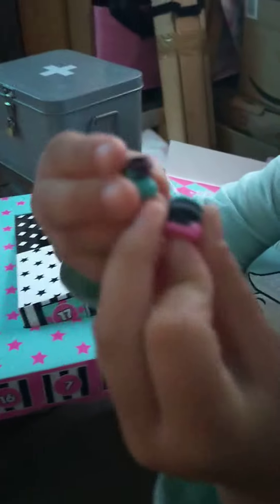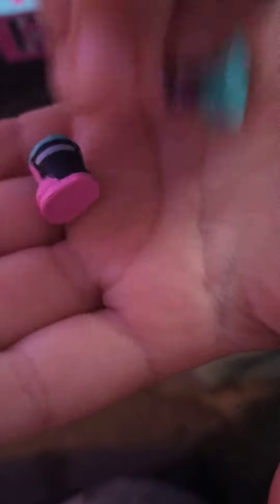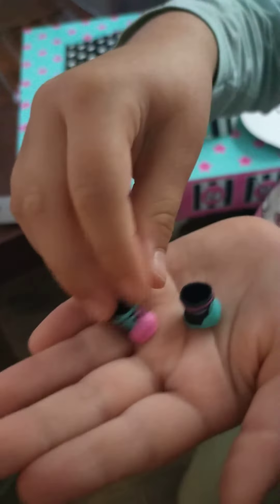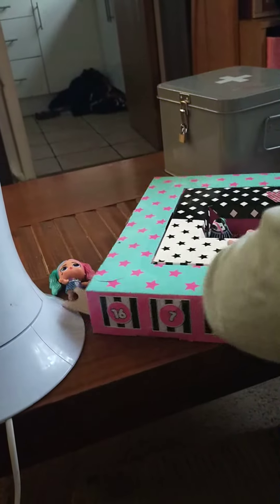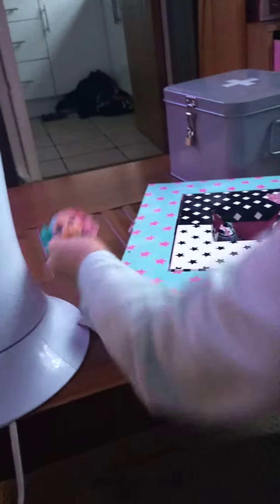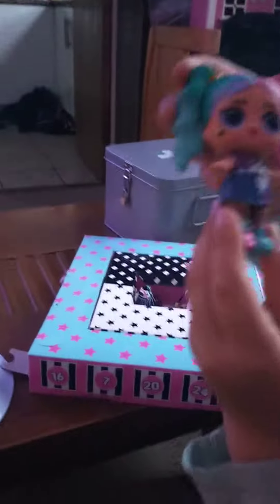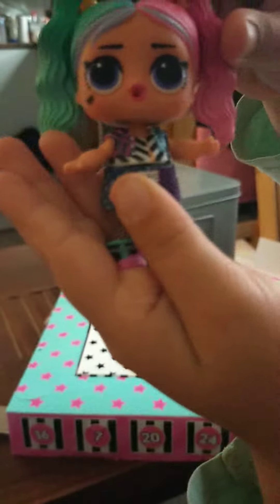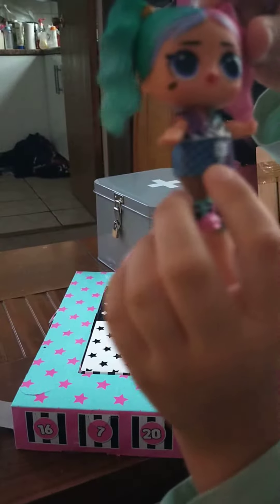day 14 of moo's calendar countdown